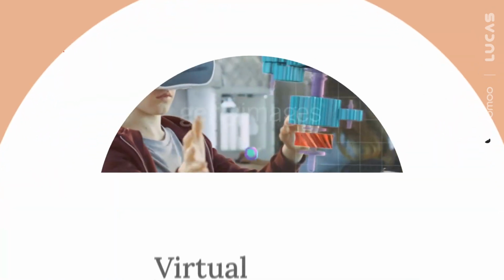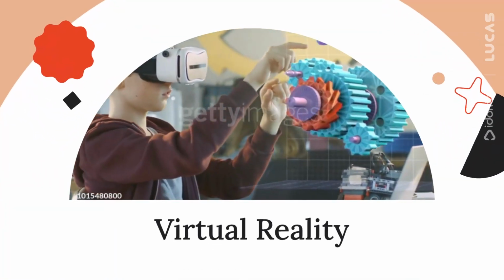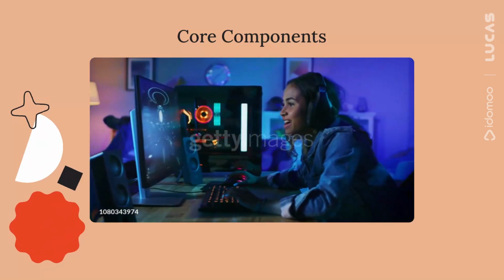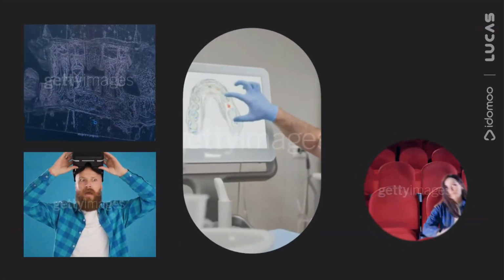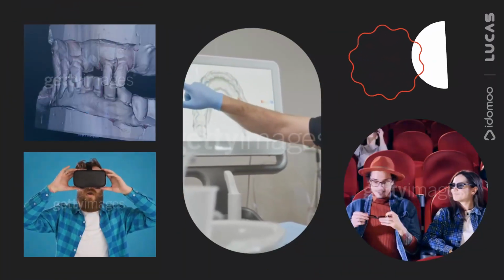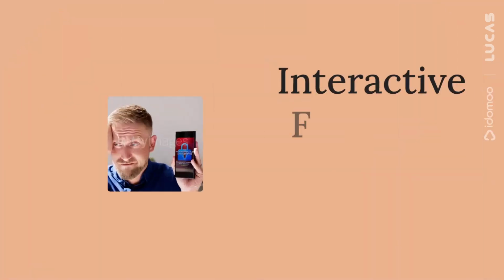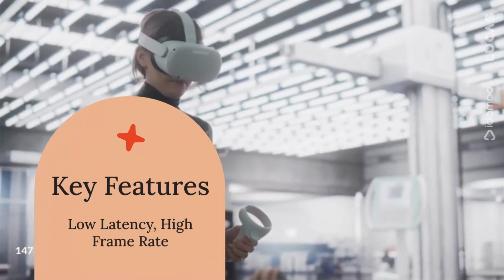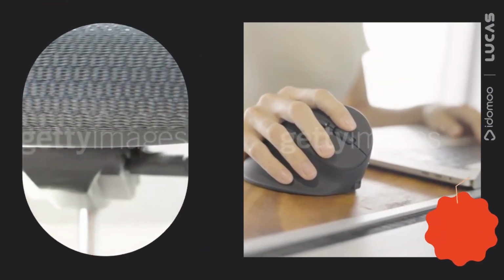How Does Virtual Reality Work? A Simple Breakdown of VR Technology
In this video, we explore the fascinating world of Virtual Reality (VR) and explain how this cutting-edge technology creates immersive digital experiences that feel completely real. Whether you're a gamer, a tech enthusiast, or just curious about VR, we’ll break down how VR works in simple terms.

What You’ll Learn:

The basic components of a VR headset and how they work together to create immersive visuals.
How VR headsets use motion tracking to detect your movements and adjust the virtual world in real-time.
The role of controllers, haptic feedback, and stereoscopic sound in creating a fully interactive VR experience.
How VR is used in different fields like gaming, education, and medicine.
By the end of this video, you’ll have a clear understanding of how virtual reality brings digital worlds to life and why it’s becoming an essential part of entertainment and education.

00:30 - What is Virtual Reality?
01:00 - How a VR Headset Works
02:00 - Motion Tracking and Interactivity in VR
03:00 - Stereoscopic Sound and Haptic Feedback
04:00 - Applications of VR Technology
05:00 - Conclusion